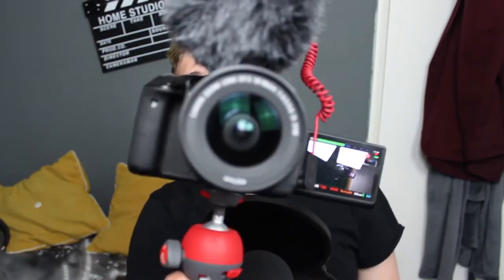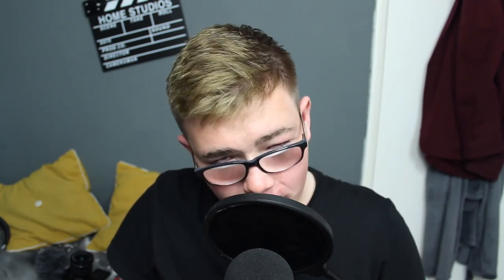My VLOGGING RIG!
Hey!, in this video i am going to show you what i use to vlog and what i would love!

Main Instagram - @bbhaxs_media
Portfollio instagram - @bybenbrown